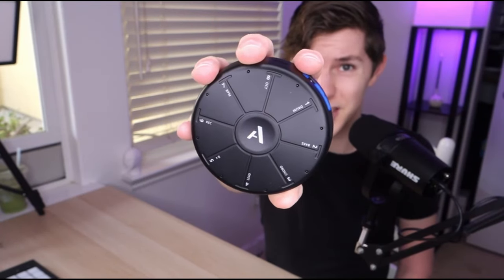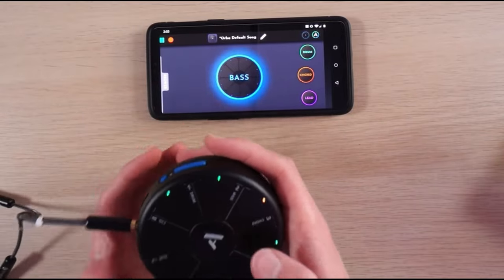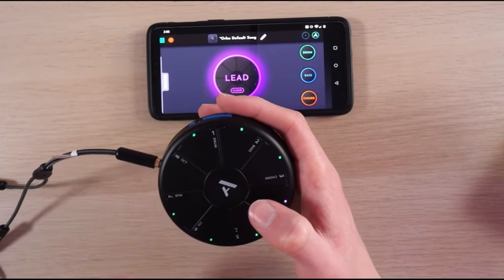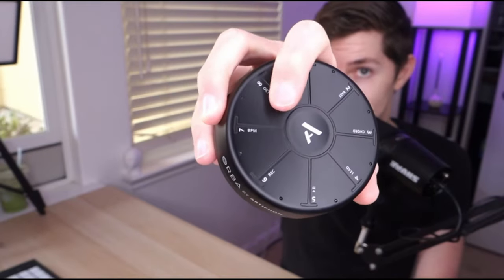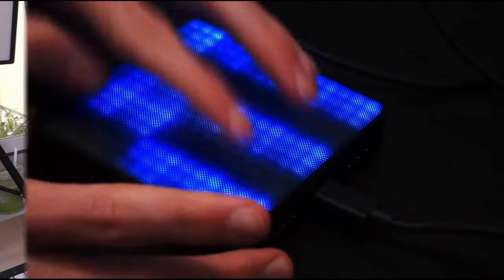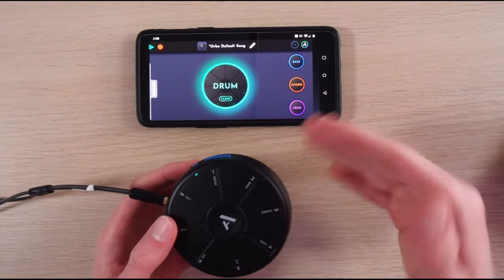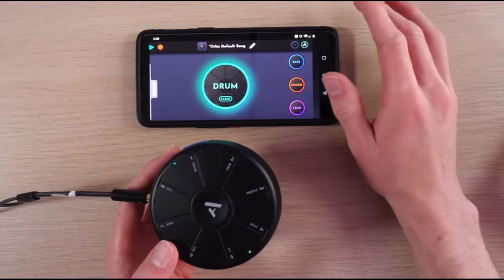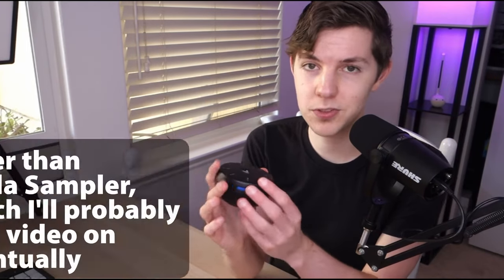Artiphon Orba Review: ALMOST Great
I review and demo the Artiphon Orba for its MPE capabilities as a portable midi controller and synth, as well as its potential to become a groovebox with a few needed software updates.